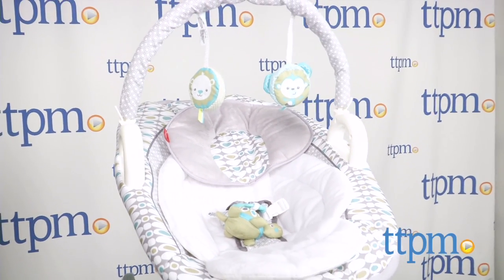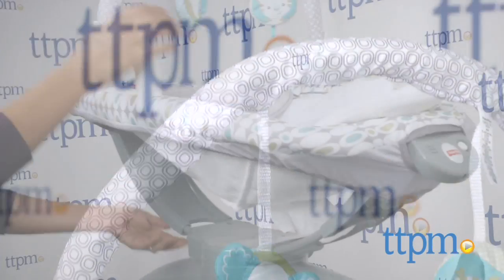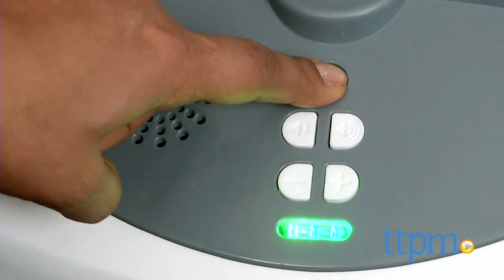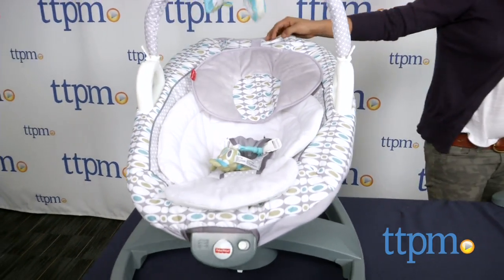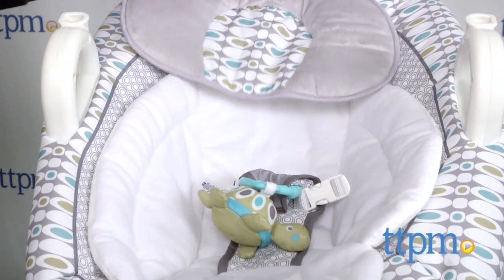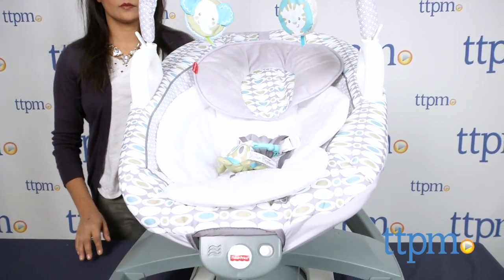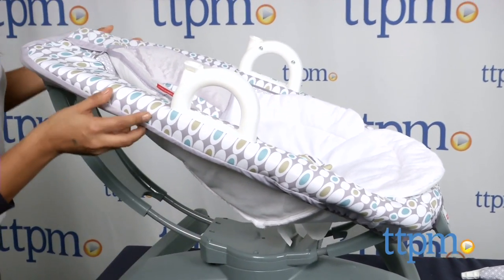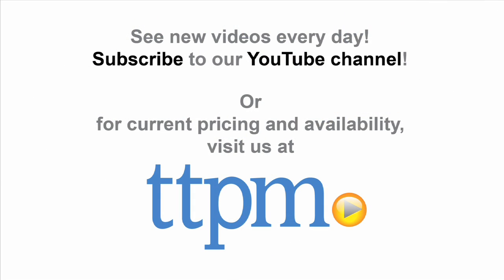4-in-1 Rock 'n Glide Soother from Fisher-Price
The 4-in-1 Rock 'n Glide Soother is a portable glider and rocker for a baby up to 25 pounds. For full review and shopping info

Product Info:
The 4-in-1 Rock 'n Glide Soother from Fisher-Price is a glider and rocker that can be used on or off the base. Rocking and gliding motions help replicate the rocking motion of a parent's arms. While on the base, this glider plugs into the wall to glide front to back or side to side, A foot-activated power button allows you to choose from 12 melodies and three nature sounds for baby. Calming vibrations, two-position recline, and a toy bar all add to the comfort. When you take the seat out of the base, it becomes a cradle rocker, which again can be rocked front to back or side to side. The seat itself pivots to accommodate the motion, The handles on the side of the seat allow you to move this from room to room. The toy bar has two sweet characters and a linkable turtle can be attached to the harness. The color palate is soothing and the whole unit is light weight.